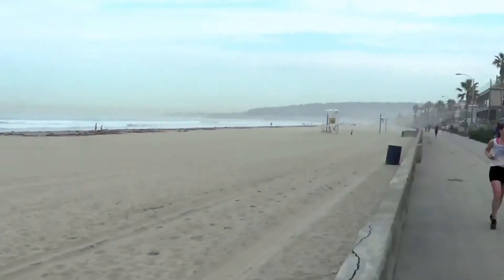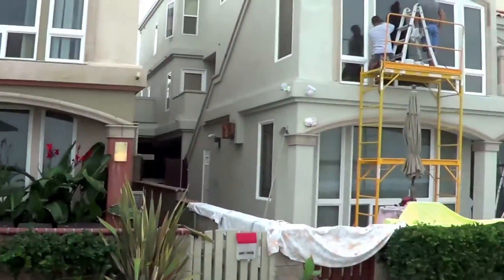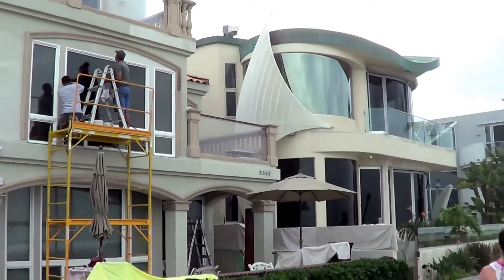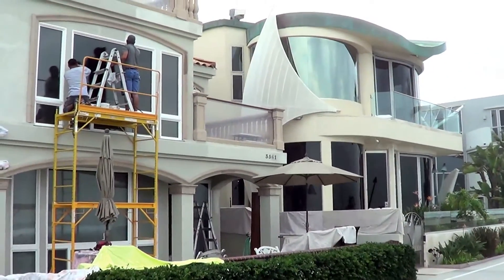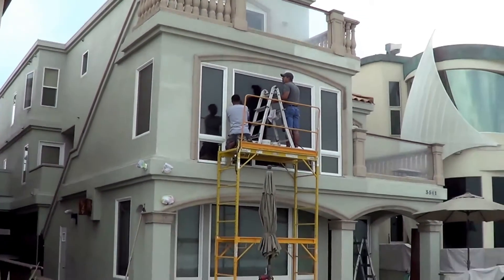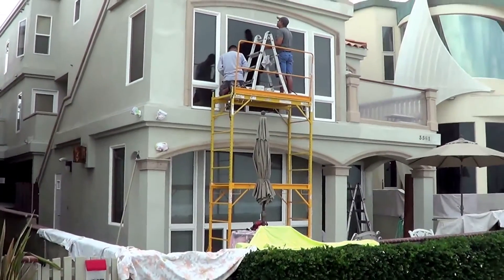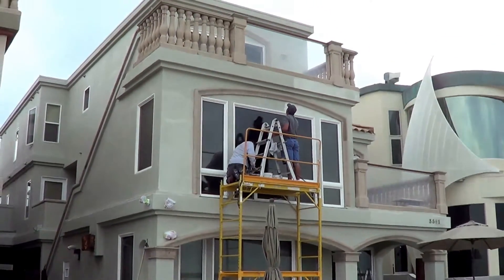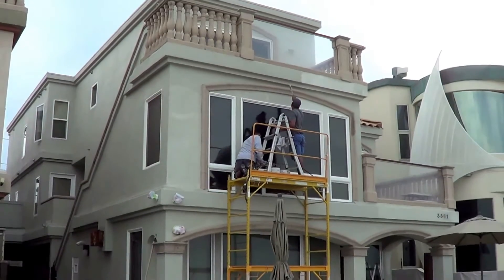Ceramic InsulCoat - "Breathable" Elastomeric Coating (Paint) Beach Project Review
One of the key Features and Benefits of Ceramic InsulCoat Wall is the ability of our Elastomeric Coating to "Breathe."

Many Paints and Coatings are notorious for having poor "Breathability."  This results in bubbling, cracks, disbonding from the substrate, blisters, etc. of the Paint/Coating.

Both Beach Front Houses in the video are right on the boardwalk in Mission Beach, California.  They were painted at the same time in 2007.  The Beige House on the right was painted using Ceramic InsulCoat Wall.  The House on the left was painted with another exterior paint.  It had blistered and bubbled, trapping moisture/water behind the paint that damaged the Stucco Walls.  In other words, the Exterior Paint had FAILED.

The Owners were so impressed with the Pristine condition of EnviroCoatings on their Next-Door Neighbor's Beige House, they decided to repaint with Ceramic InsulCoat Wall.  The Contractor had to complete extensive repairs to the Stucco before repainting.

The American Society for Testing and Materials (ASTM) can measure the water vapor transmission of a paint or coating.  The water vapor transmission is referred to as a "Perm."  The higher the "Perm", the more breathable the material.  Typically, a "Perm" of 10 or greater is considered as "Breathable."

Ceramic InsulCoat Wall has been tested via ASTM Standards and is rated at 20 "Perms."  It is perfect for Coastal and Moist/Wet Environments.

The next time you paint your exterior, review the Technical Data Sheet of the Paint/Coating to see what the "Perm" rating is.
 BEWARE of Paint or Coating products that do not clearly list their results or use confusing language.

TESTED, PROVEN, TRUSTED

Beach house paint
Painting coastal property
How to paint a beach house
Breathable exterior paint
Breathable elastomeric paint
Cool wall paint
Elastomeric House Paint
Energy saving house paint
Exterior beach paint
Exterior beach wall elastomeric coating
Heat reflective exterior paint
Infrared heat reflective exterior paint
PACE
Property Assessed Clean Energy
PACE cool wall paint
HERO cool wall paint
Ygrene cool wall paint
Renew Financial cool wall paint
Florida PACE cool wall paint
Texas PACE cool wall paint